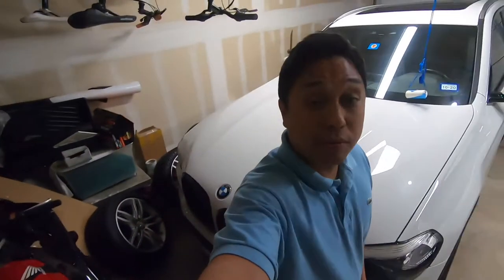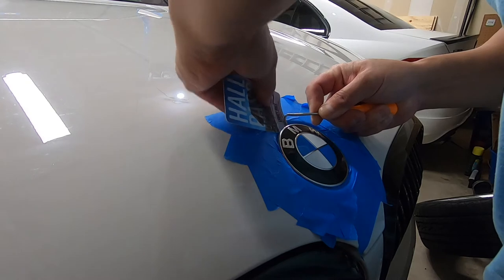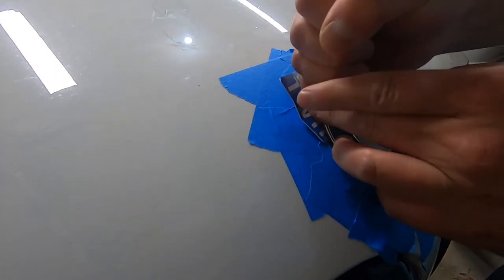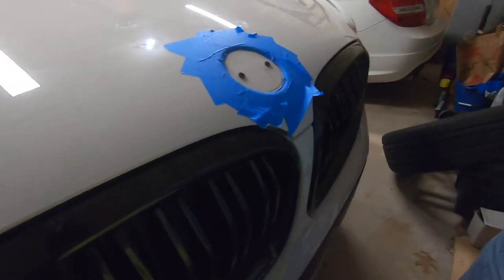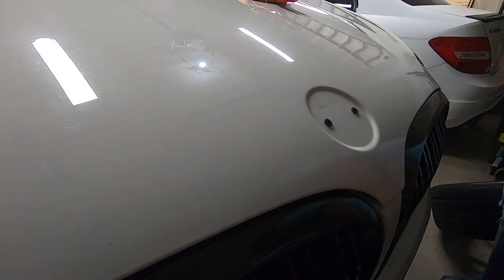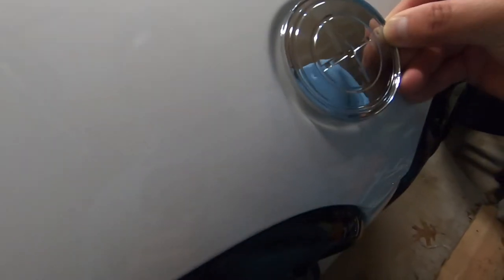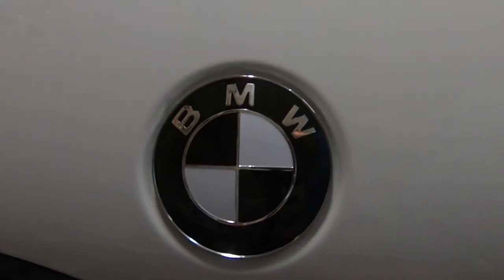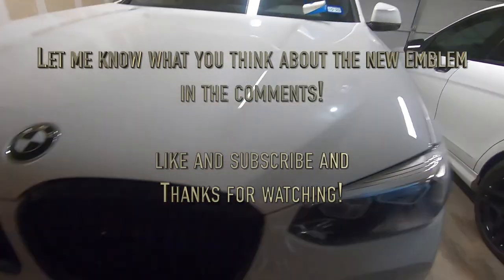HOW TO REMOVE AND INSTALL BLACK AND WHITE BMW EMBLEM BADGE ON HOOD AND TRUNK OF X3 X5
This video is the removal of the stock BMW badge emblem (blue and white) and replaced with the black and white badge emblem.  This is for the hood and trunk emblems.

The site I had ordered my emblems is unavailable now.  The site below look seems similar, but is not the same one I have used.  I did have to order 2 different sets due to the sets including 3 different sizes and I used only one size for the front and the back.